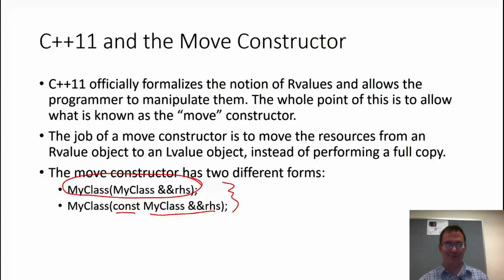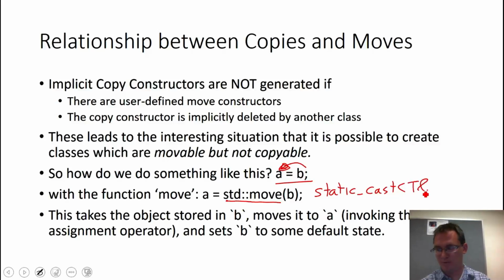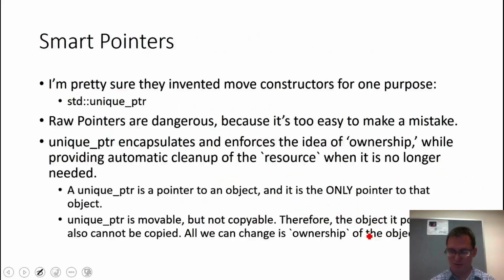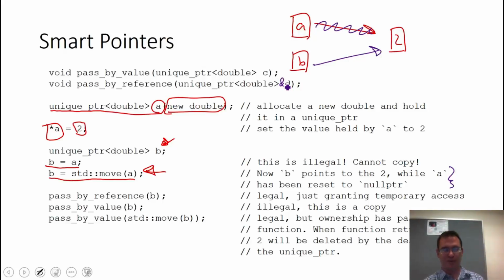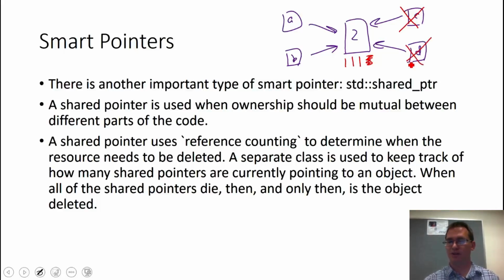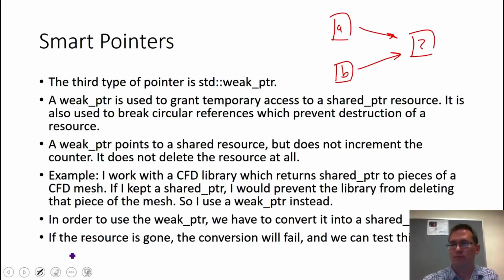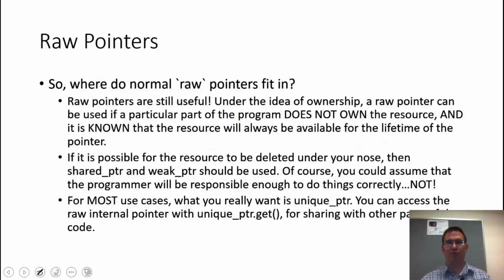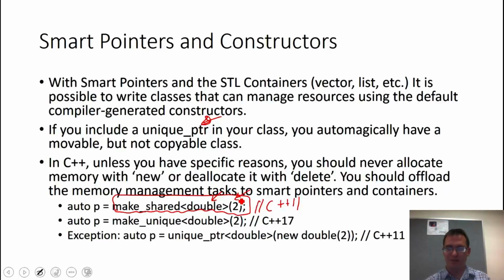24 Correct Memory Management Part 2